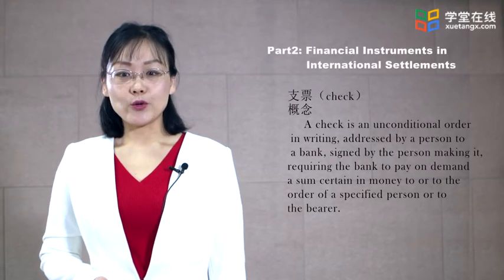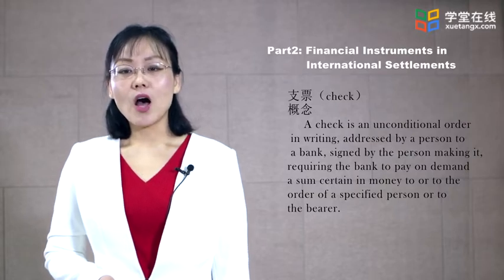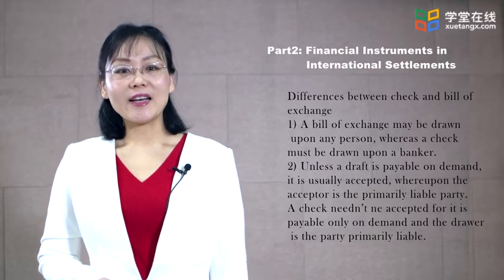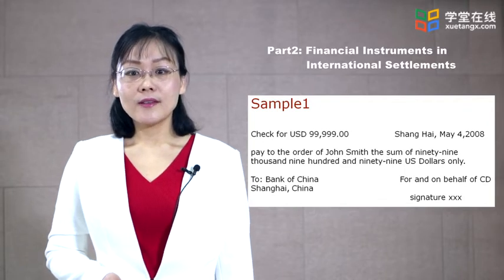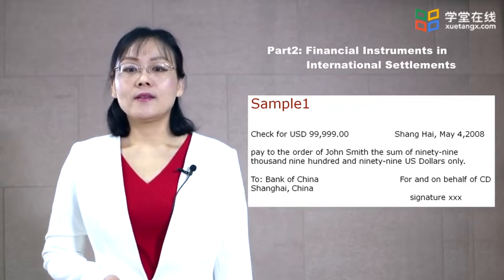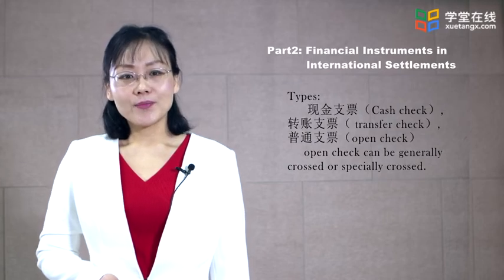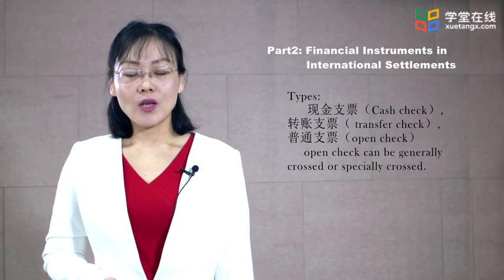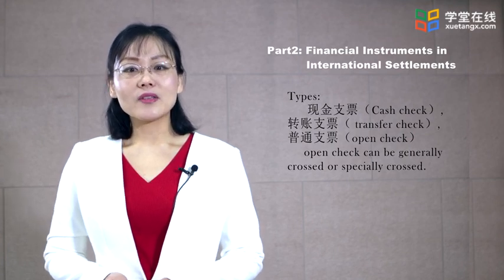22 3 6 financial documents%3A check